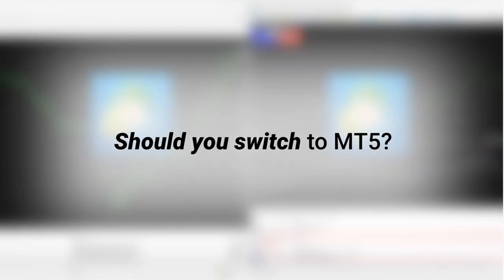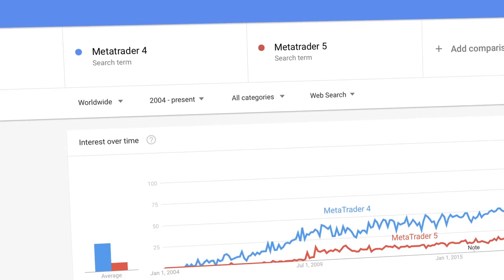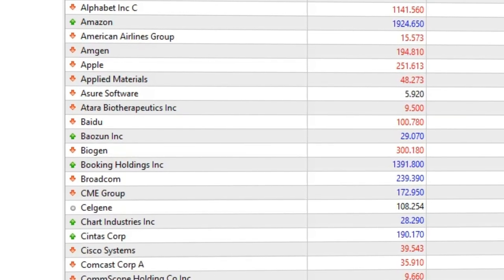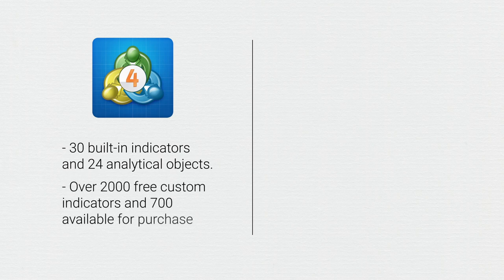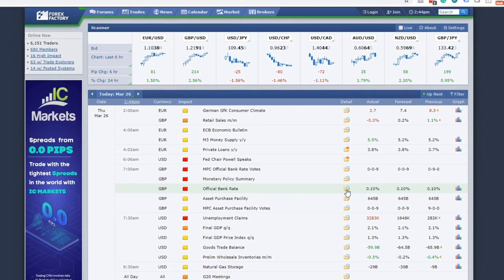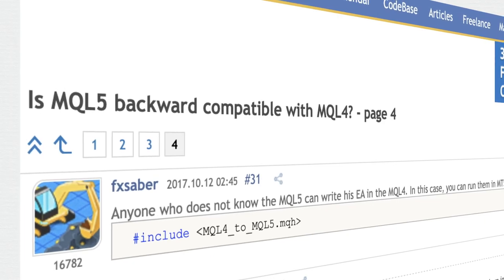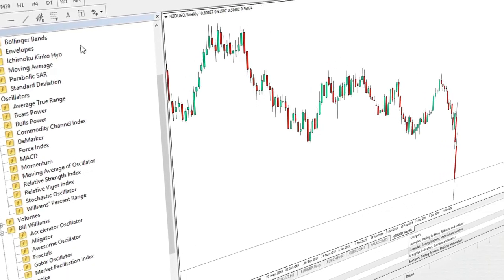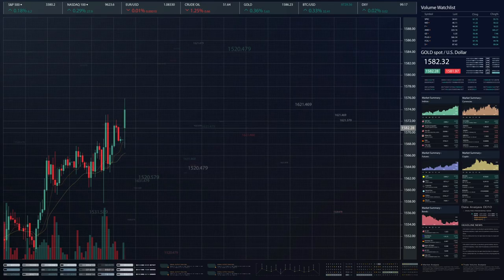MetaTrader 4 vs 5: Which One? [2020 Review]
Choosing the right Forex trading platform is one of the key elements that most traders are curious about. In the list of the top platforms, MetaTrader 4 (MT4) remains as the most popular, however, since the appearance of MetaTrader 5 (MT5) in 2010, the debate of whether using one version or another has grown significantly.

The main difference between the two versions is that MT4 focuses on Forex trading and CFDs, while MT5 also includes other assets like stocks and futures. Secondly, MT4 has hedging, and MT5 has hedging and netting. In regards to algorithmic trading, MT5 has a multi-currency strategy tester and it is faster at testing and optimization in comparison to MT4.

In this video, we will review the core differences between the two platforms, so you can make a decision on which one should you use.

Timestamps:

0:21 Core differences
1:15 Number of Markets
1:45 Tools for Market Analysis
2:55 Algorithmic Trading

*Get free Trading Ideas and Insights*